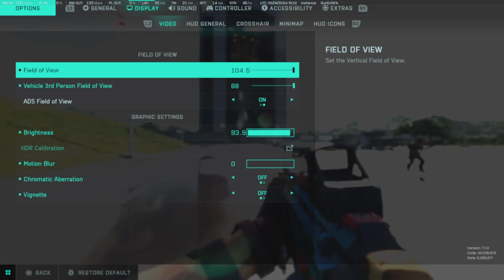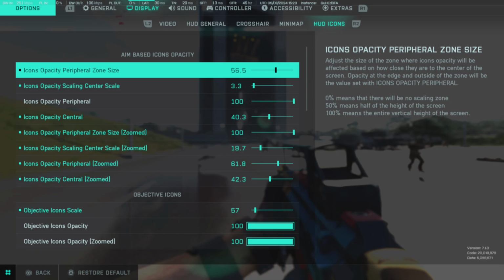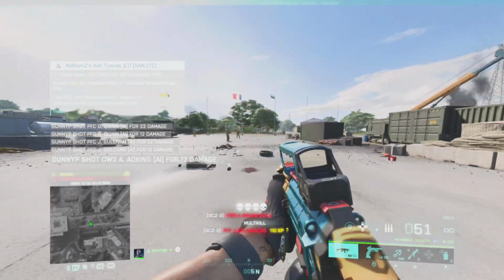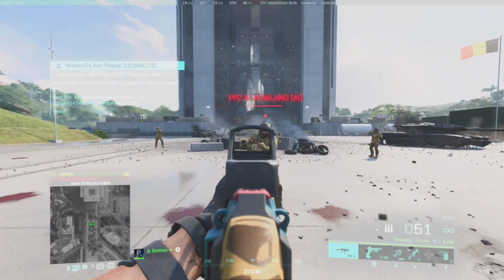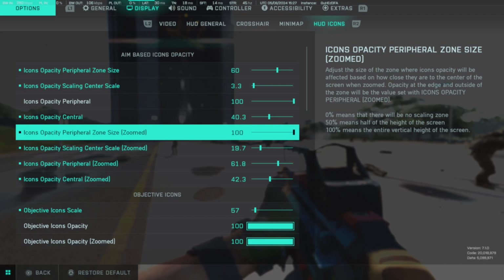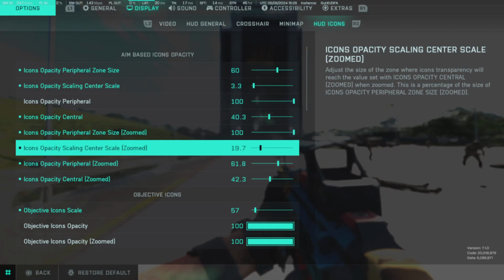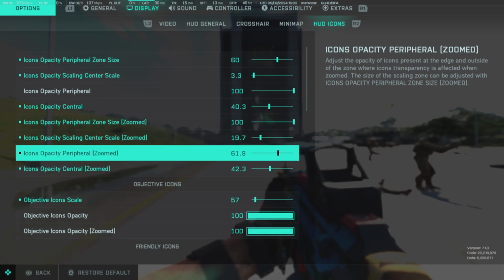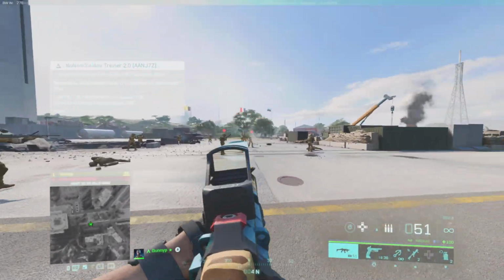Hud Icon Based Aim Battlefield 2042 Explanation GunnySweats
I tried ... Code for lab AANJ7Z